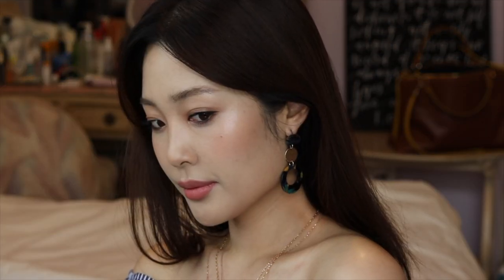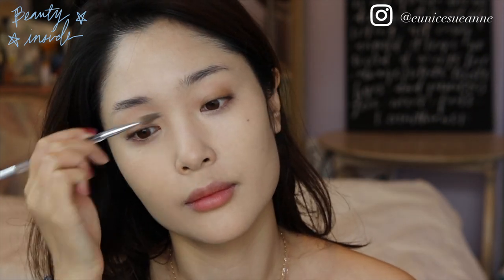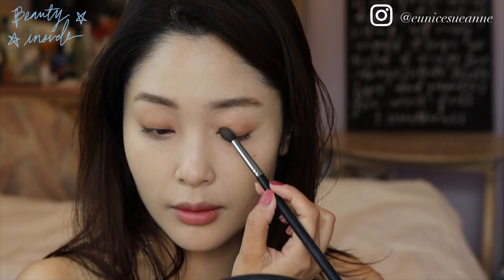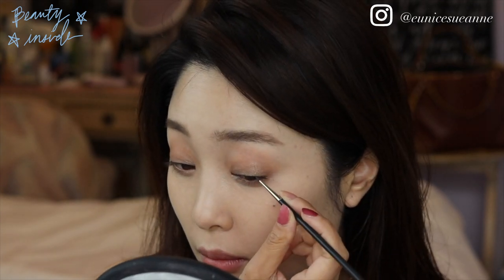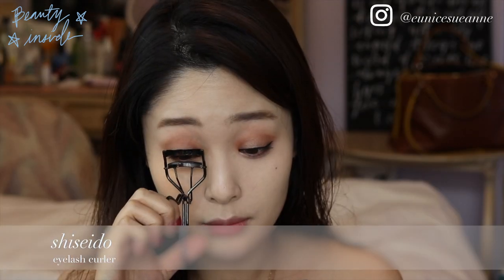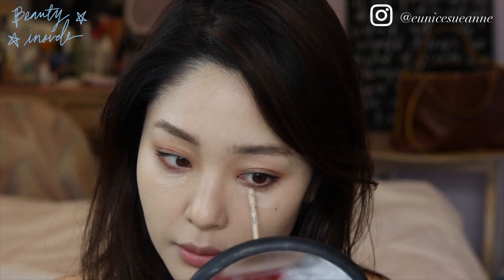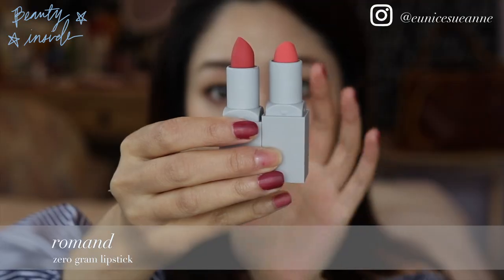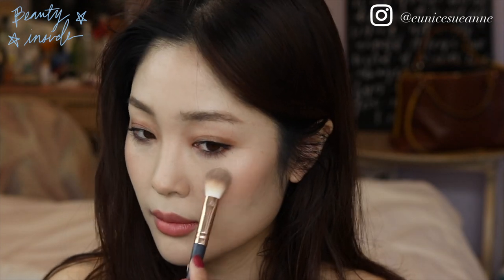The Beauty Inside❤️Inspired Korean Drama Makeup | Lee Da-Hee Makeup | 이다희 커버 메이크업 | 뷰티 인사이드 강사라 메이크업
댓글 남겨주세요! 유니스수안 채널 많이만히 사랑해주세용 ❤️

♡ Translate to your language! [Eng] [Spanish] [Korean] [Chinese] [Vietnamese]
 번역을 도와주세용! ㅅㄹㅎ

LIVE LOVED
당신은 사랑받기뢰해 태어난 사람

Hope everyone had a good thanksgiving! leedahee from thebeautyinside koreandrama makeup is so popular now! I haven’t even watched the kdrama but I totally predict some new trends 🤪

3 points of her makeup:
1️⃣ Line the middle third of lower water line
2️⃣ Light pink/peach blush with enough white pigment
3️⃣ Paler peachy pink nude lip - not what we’re used to in the current trend with deep nudes, browns, reds. It’s not a super heavy makeup look so I think you can do it every day! I wanted to do this one not only bc I love the color board, but it is a good reminder that beauty is multi dimesional and no amount of makeup can cover up an ugly heart and attitude! Find your beauty inside ❤️

 💄PRODUCTS / 제품 정보

♡ BASE / 베이스

Shiseido Synchro Skin Foundation // G1
시세이도 싱크로 스킨 래스팅 리퀴드 파운데이션
╰ 🔨Tool: Juno & Co Microfiber Velvet Sponge // 주노 스펀지

Catrice HD Camoflauge Concealer // 05 Light Natural
캐트리스 컨실러

Urban Decay Long Lasting Setting Spray
어반디케이 올나이터 롱래스팅 세팅 스프레이

♡ SHADING / 쉐이딩

Bbia Peanut Blossom
삐아 피넛 블로썸
╰ 🔨Tool: Daiso Powder Brush (this version sold in Asia only) / 다이소파우더브러쉬

♡ EYEBROW / 아이브로우
Arituam Matte Formula // Light Brown
아리따움 매트포뮬라

Kissme Heavy Rotation Coloring Eyebrow Mascara // #4
헤비로테이션 컬러링 아이브로우 마스카라 // 4호

♡ EYES / 눈

Etude House Look at my Eyes Cafe Eyeshadow BR07 Beach Coconut
에뛰드하우스 룩 앳 마이 아이즈 BR407 해변에선코코넛
╰ 🔨Tool: Morphe Eyeshadow Brushes M507 M330 // 몰피 아이새도우 M507 M330 브러쉬
╰ 🔨Tool: Risabae Detail Eye  Brush 6 // 이사배 친전한 브러쉬 06

Mac eyeshadow // Bamboo
맥 아이섀도우 // 밤부

Burberry Eye Color Silk Eyeshadow // No. 12. Pale Barley
버버리  아이섀도우 // 패일 발리

Elf Mad for Matte Eyeshadow Palette in Summer Breeze
엘프 매드포매트 2 썸머브리즈 섀도우팔렛

Loreal Infallible Gel Pot Lacquer Liner 24hr // Espresso
로레알 인팔리블 라커 아이라이너 // 에스프레소
╰ 🔨Tool: Sigma Winged Eyeliner Brush E06 // 시그마 아이라이너 브러쉬

Kiss Me Heroine Make Smooth Liquid Eyeliner
키스미 히로인 메이크 스무스 리퀴드 아이라이너

♡  MASCARA  / 마스카라

Kiss Me Long & Curl
키스미 롱앤컬 마스카라
╰ 🔨Tool:  Shiseido Eyelash Curler // 시세이도 뷰러

♡ HIGHLIGHT / 하이라이터

Essence Pure Nude Highlight // Be My Highlight ($4.99 or ~$3 on sale)
메이블린 마스터크롬 메탈릭 하이라이터 // 250
╰ 🔨Tool: Real Techniques Setting Brush // 리얼테크닉 새팅 브러쉬

♡ BLUSH  / 블러싀

Clinique Cheek Pop // Melon Pop
크리니크 치크 팝 // 멜론 팝
╰ 🔨Tool:  Morphe Brush Y11, Y5 // 몰피  브러쉬  Y5, Y11

Benefit Gold Rush
베네피트 골드러쉬

♡ LIP / 립

Bobbi Brown Crushed Lip Color // Sazan Nude
바비브라운 크러쉬드 립 컬러 // 사잔 누드

Romand 0 Gram Lipstick // Awesome
롬앤 제로그램 립스틱 // 어썸